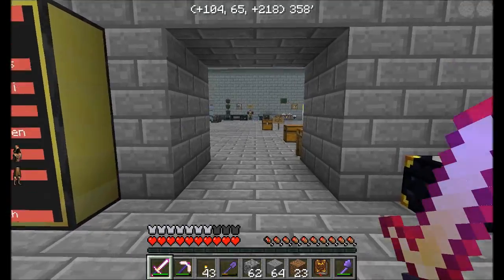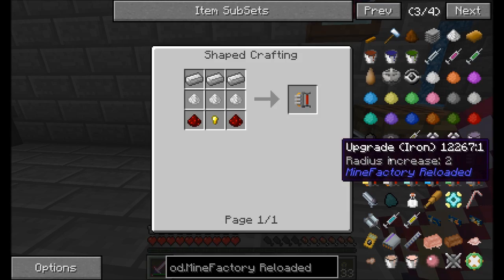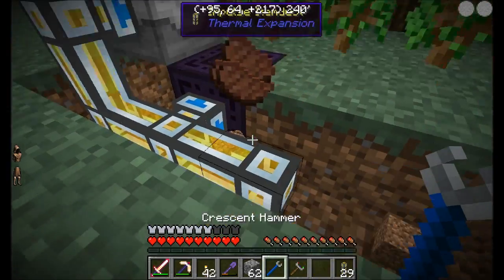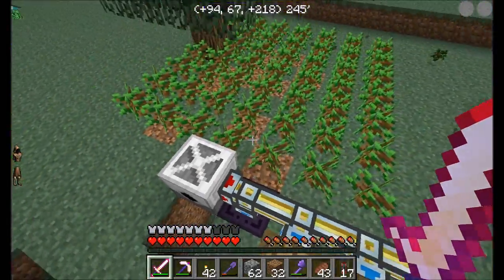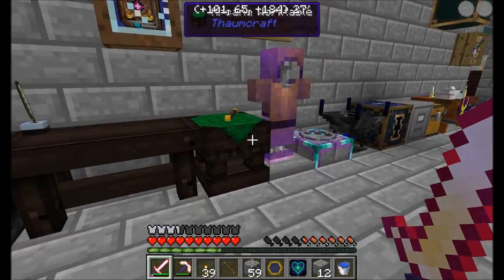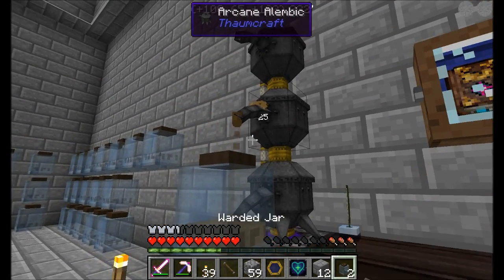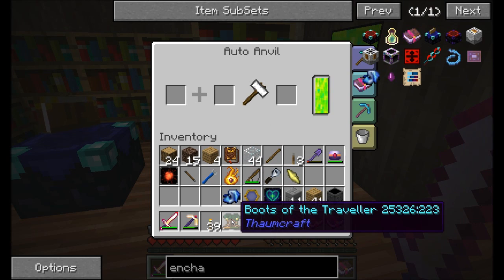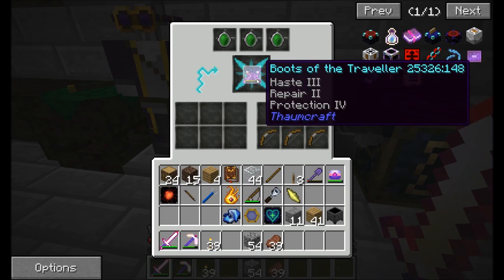Server Play S6E11 Thaumcraft and More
More work with Thaumcraft, and then onto some other cool stuff :).